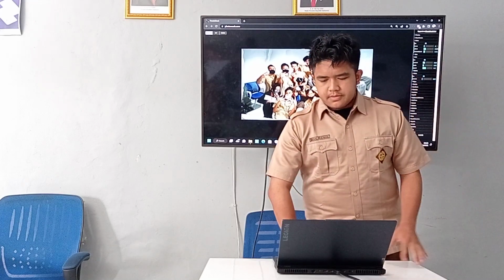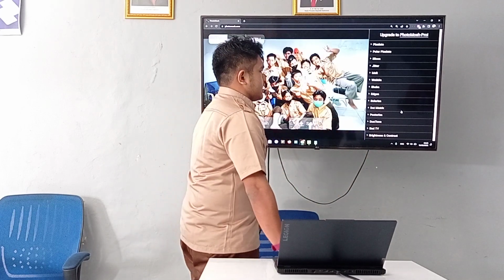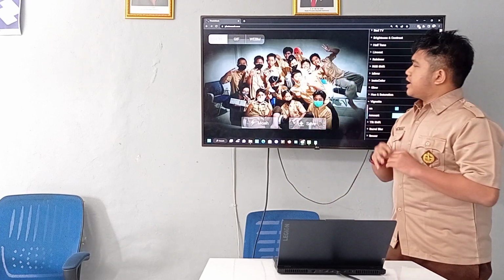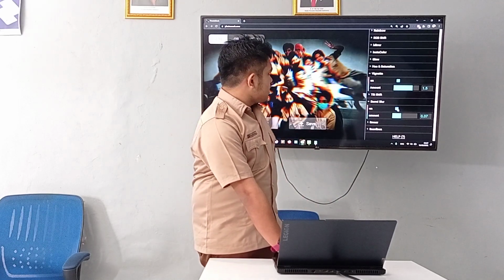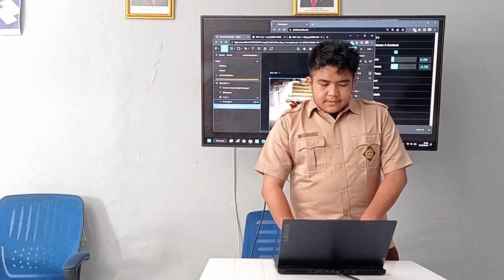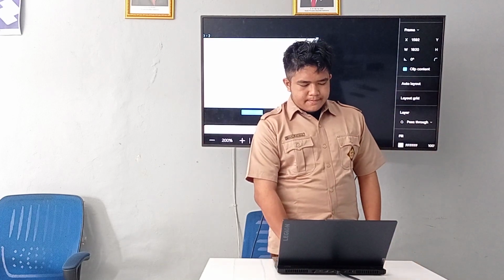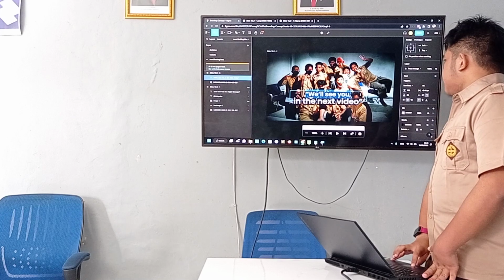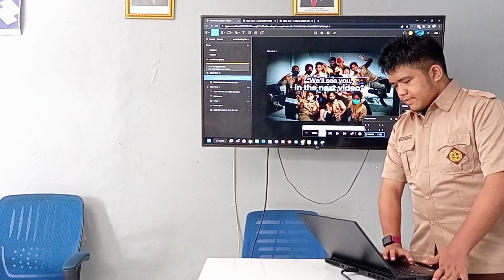Teacher of The Day_Akmal Pratama Irsyad Nurdiana_X RPL